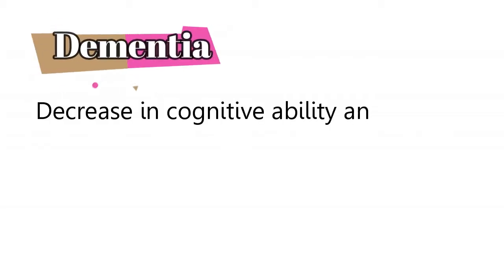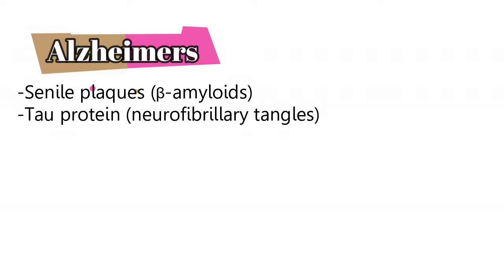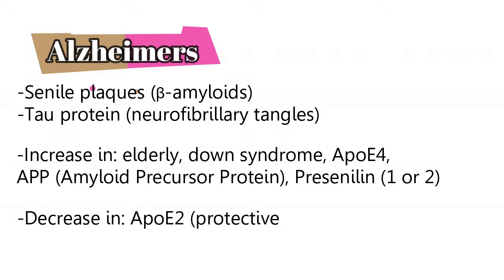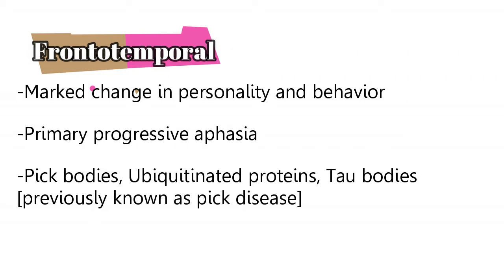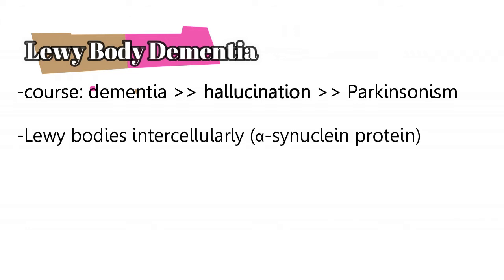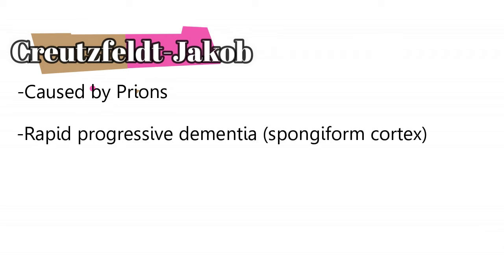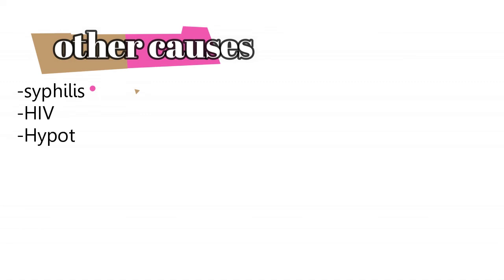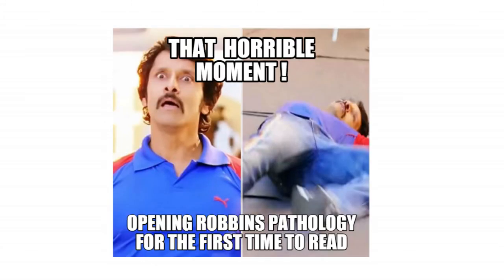Creutzfeldt-Jakob Disease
Dementia is a broad term used to describe a range of cognitive impairments that interfere with a person's daily life and functioning. It is not a specific disease but rather a syndrome characterized by a decline in cognitive abilities, including memory, thinking, reasoning, and communication. Dementia is typically associated with aging, but it can also affect younger individuals due to various underlying causes.

Here are some key points to understand about dementia:

1. Types of Dementia: There are several types of dementia, with Alzheimer's disease being the most common. Other types include vascular dementia, Lewy body dementia, frontotemporal dementia, and mixed dementia (a combination of different types).

2. Symptoms: The symptoms of dementia can vary depending on the underlying cause and stage of the condition. Common symptoms include memory loss, confusion, difficulty with language and communication, impaired judgment, personality changes, and a decline in the ability to perform daily tasks.

3. Causes: Dementia can result from various underlying causes, including neurodegenerative diseases (like Alzheimer's), vascular problems, traumatic brain injuries, infections (such as HIV or Creutzfeldt-Jakob disease), and some metabolic disorders. In many cases, the exact cause is not immediately clear.

4. Risk Factors: Advanced age is the most significant risk factor for dementia. Other factors that may increase the risk include genetics (a family history of dementia), cardiovascular disease, high blood pressure, diabetes, smoking, and a sedentary lifestyle.

5. Diagnosis: A diagnosis of dementia typically involves a comprehensive medical and neurological evaluation. This includes a detailed medical history, cognitive assessments, imaging tests (such as MRI or CT scans), and blood tests to rule out other potential causes.

6. Treatment: Unfortunately, there is no cure for most forms of dementia. Treatment focuses on managing symptoms, slowing the progression of the disease (if possible), and improving the individual's quality of life. Medications and non-pharmacological interventions, such as cognitive-behavioral therapy and lifestyle changes, may be used to help manage symptoms.

7. Care and Support: People with dementia often require significant support and care as the disease progresses. Caregivers play a crucial role in providing emotional support, assistance with daily activities, and ensuring a safe environment.

8. Prognosis: The prognosis for dementia varies depending on the underlying cause and the individual's overall health. While some forms of dementia progress slowly, others may have a more rapid decline. In advanced stages, individuals with dementia may become entirely dependent on others for their care.

9. Prevention: While dementia cannot always be prevented, certain lifestyle choices can reduce the risk. These include maintaining a healthy diet, staying physically active, managing chronic conditions, not smoking, and engaging in mentally stimulating activities.

Dementia is a challenging condition that can have a profound impact on individuals and their families. Early diagnosis and appropriate management are crucial for improving the quality of life for those affected by dementia. Support and understanding from caregivers and the community are also essential in helping individuals with dementia live as independently and comfortably as possible.